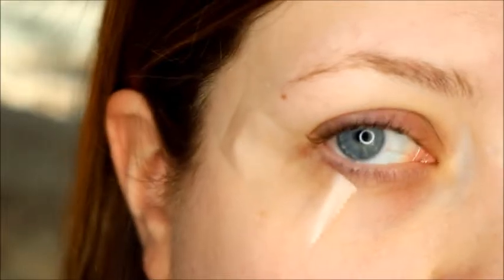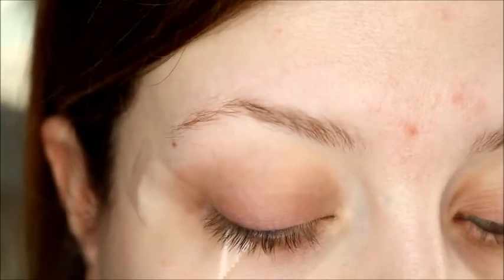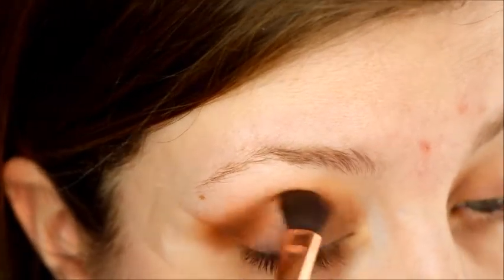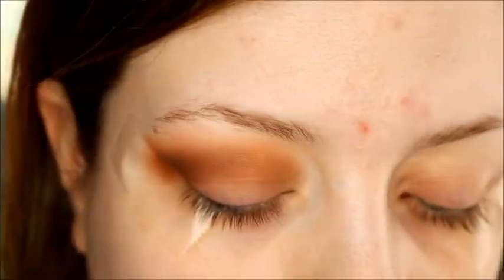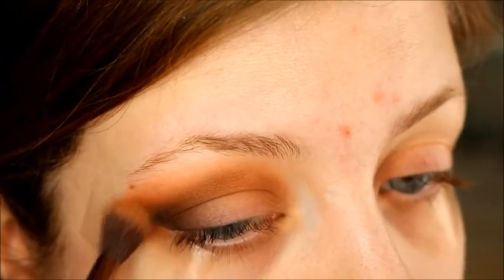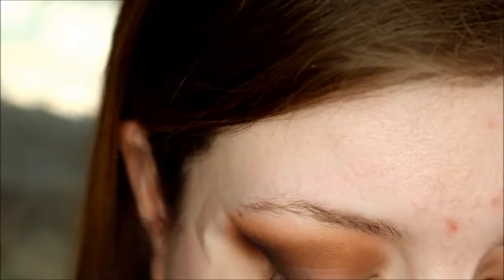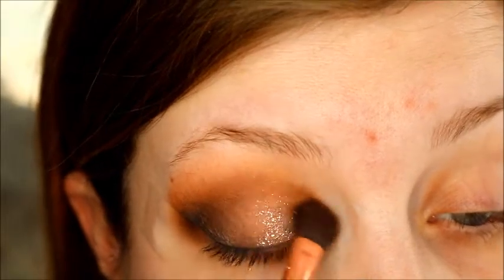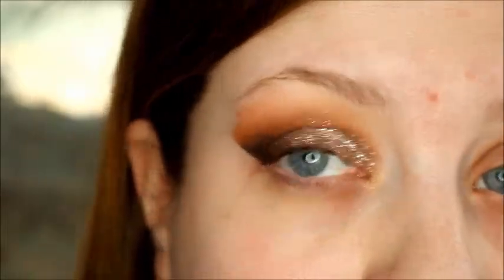Warm Neutral Tutorial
Sorry for not being able to include picture of the palette/shades I was using. If you don't have the Too Faced Semi-Sweet Chocolate Bar palette, any warm neutral palette will do! You'd need a shade to match your skin tone, a mid-tone rust color, a deep brown, and a black. :)